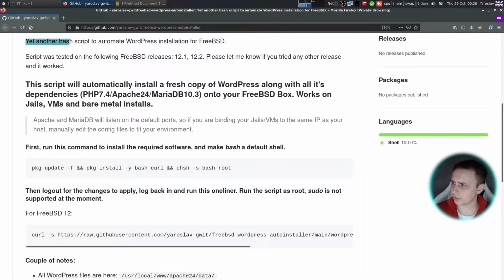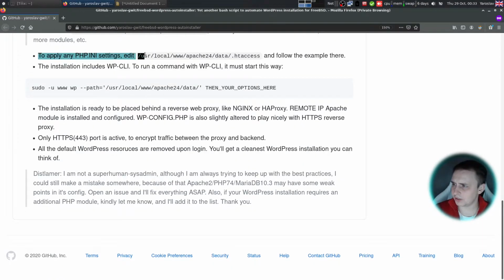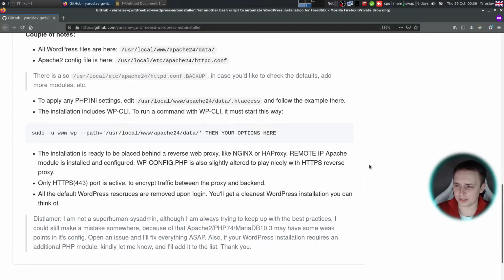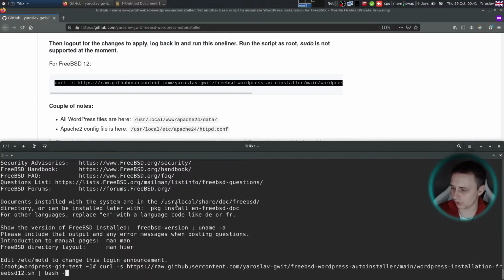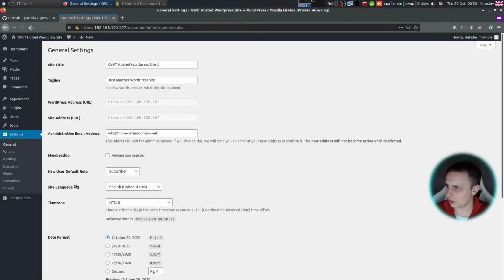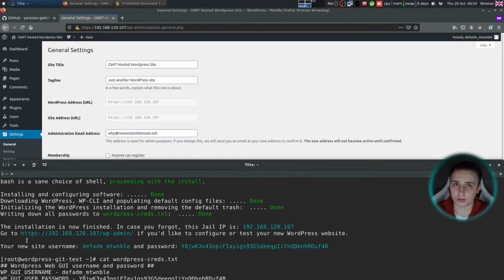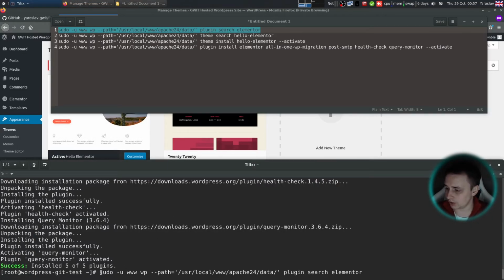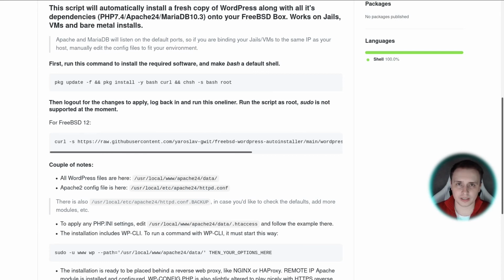How to easily install WordPress on FreeBSD (with PHP74, Apache24, MariaDB 10.3, WP-CLI)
In this video I am reviewing my own creation - yet another bash script to automate WordPress installation for FreeBSD. It allows for an easy WordPress installation on top of FreeBSD, eliminating a painful process of keeping track of PHP extensions, config files and so on.

Toss some BAT at us from the Brave Browser, or use our link to install it :)